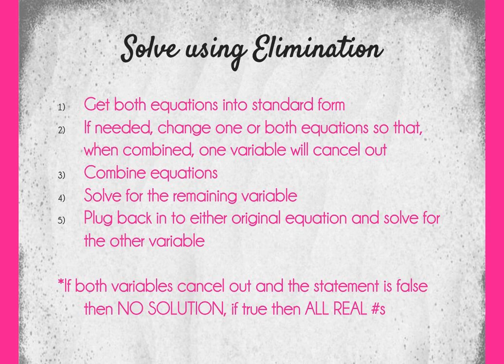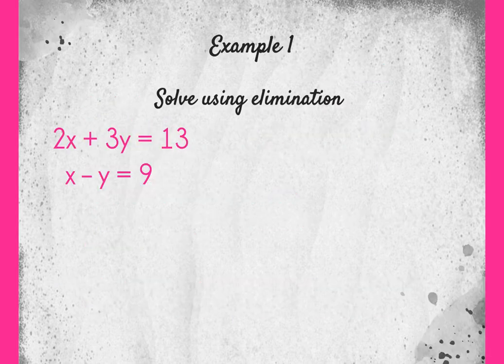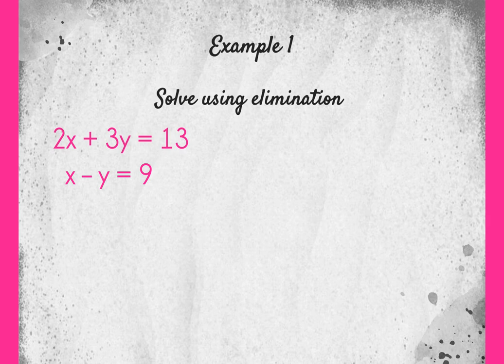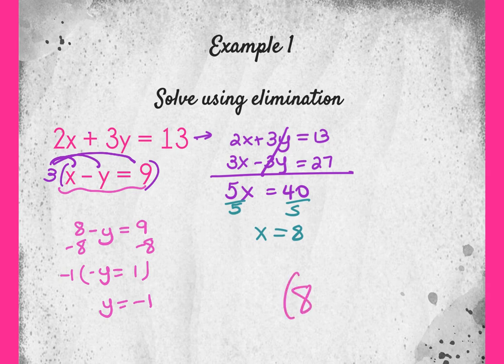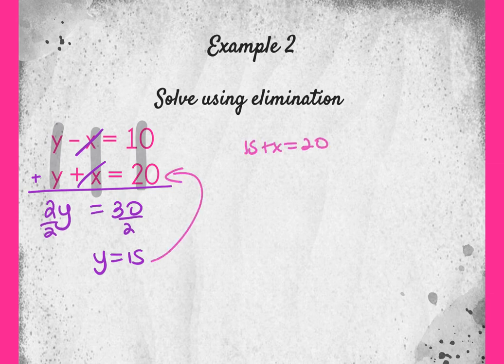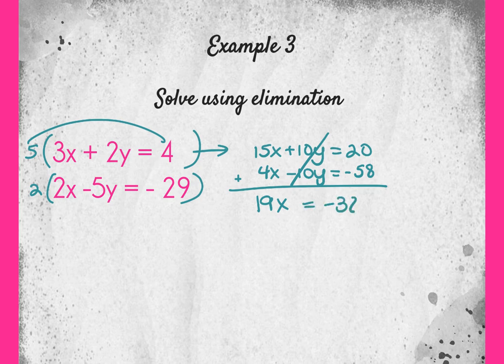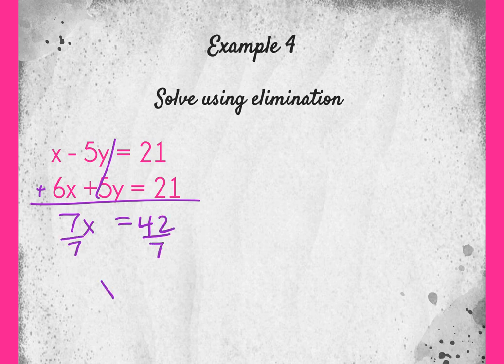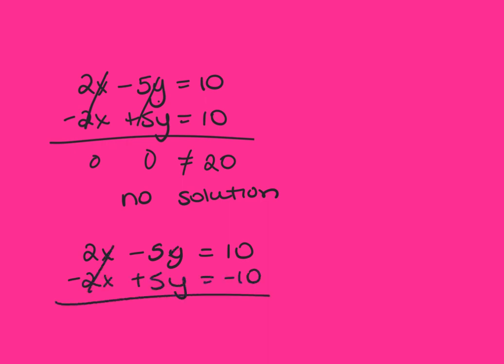12.9_Solving systems using elimination